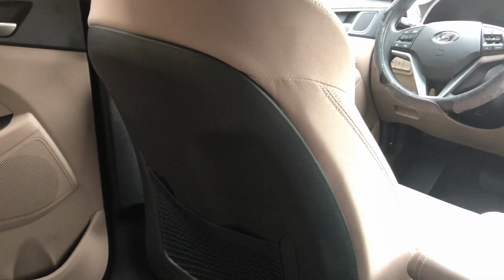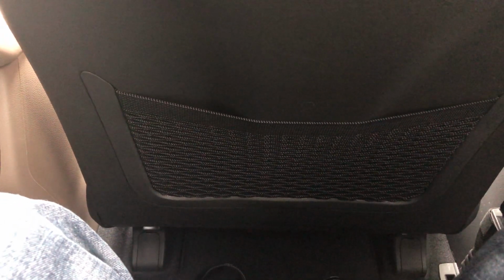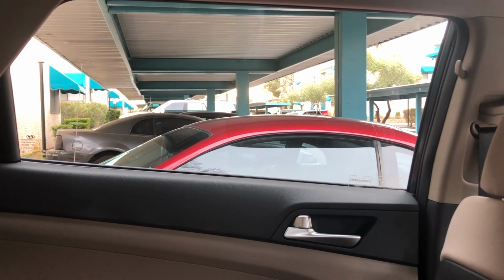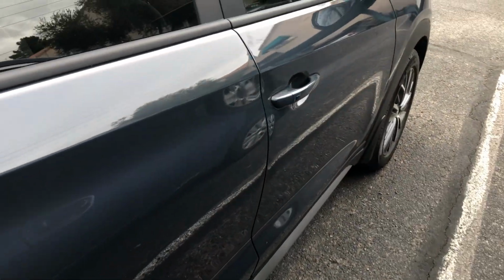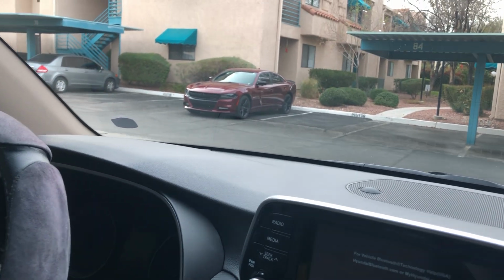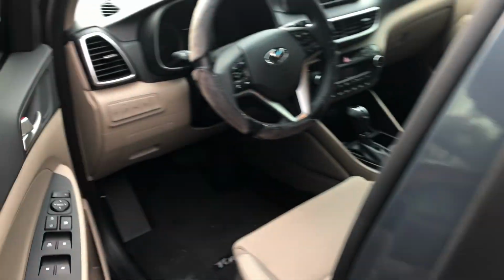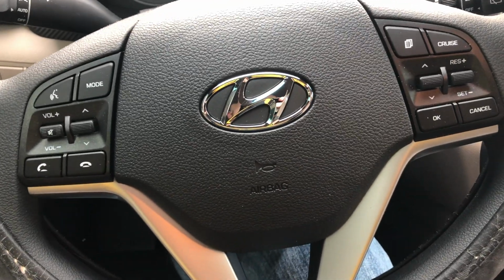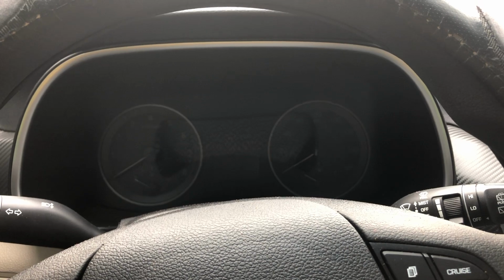2020 Hyundai Tucson SEL Interior Review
Interior review